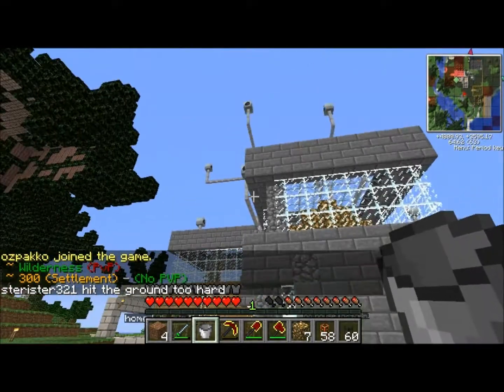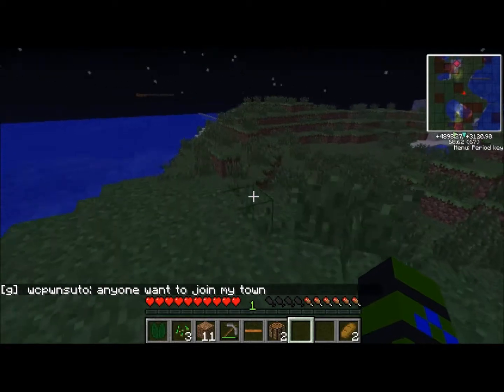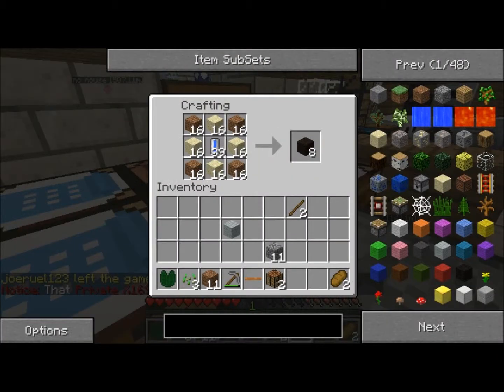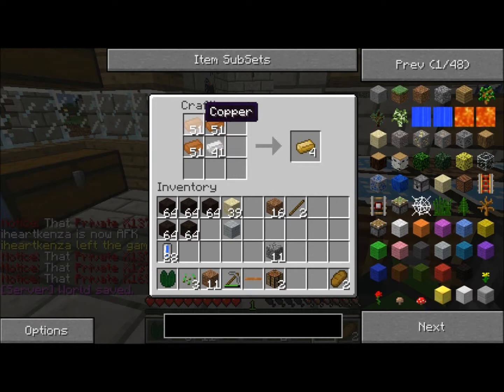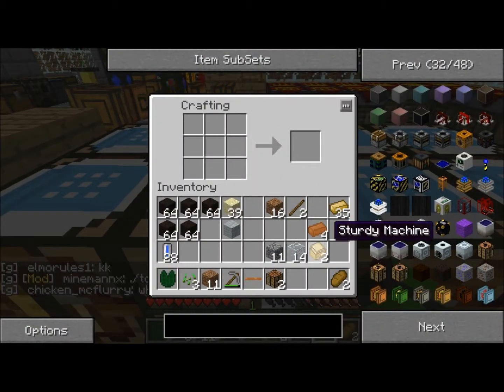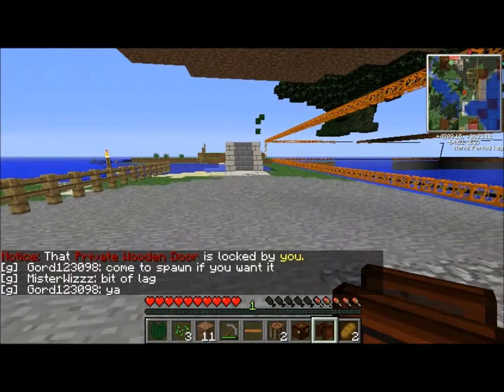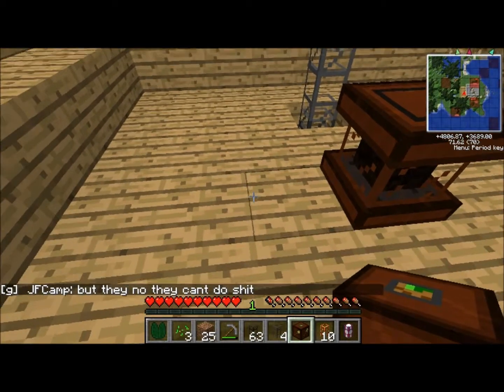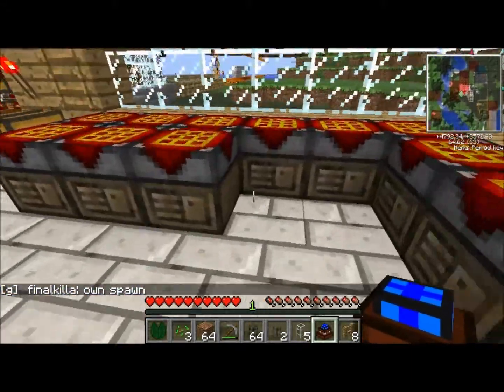Technic 6.0 ssp EP12 on a tekkit server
twiter @ddfissell
Skype dfissellthe300
here are 3 great you tube channels to check out